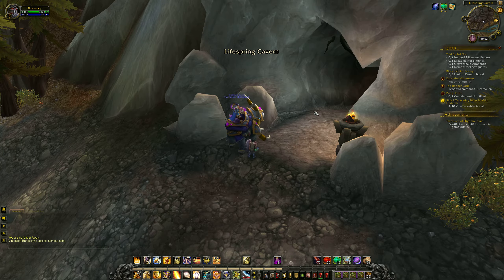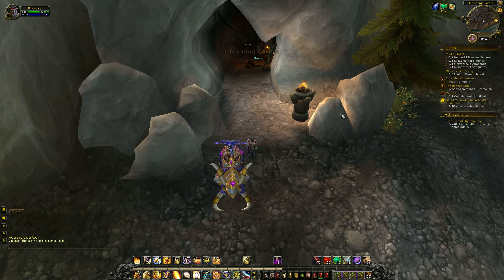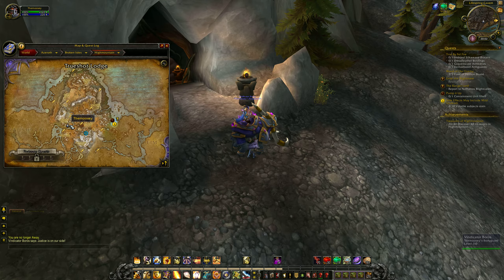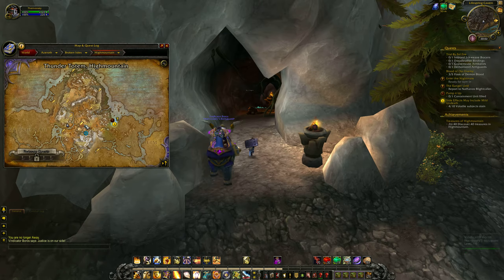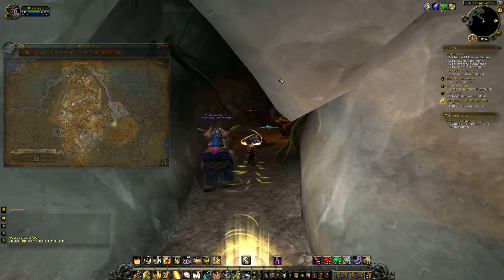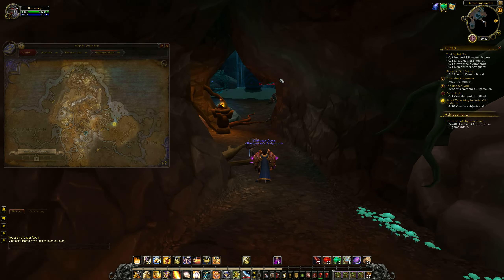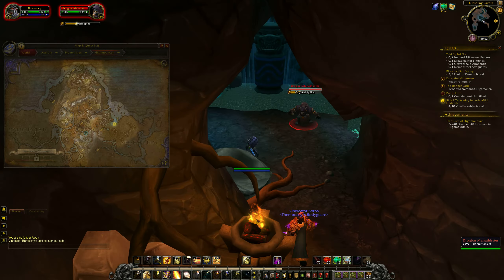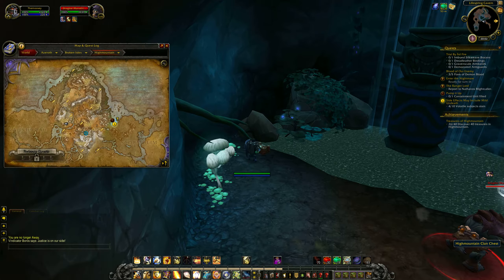CataQuests.com - Lifespring Caverns (Highmountain Clan Chest) (Legion Beta)